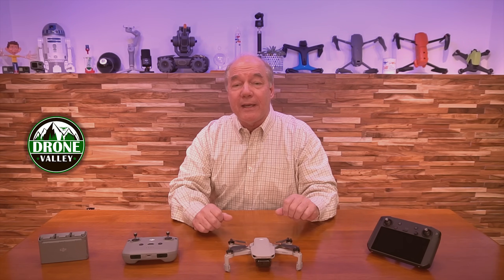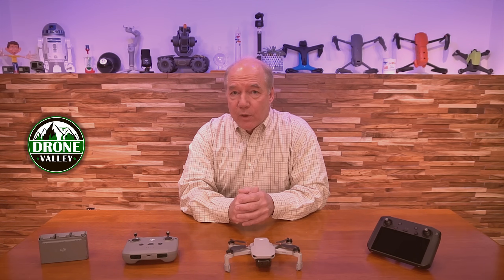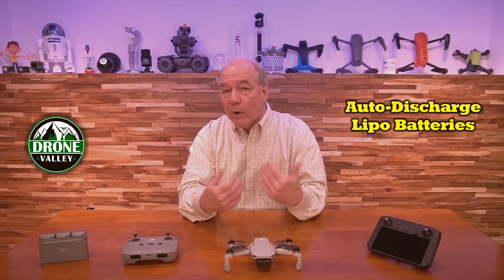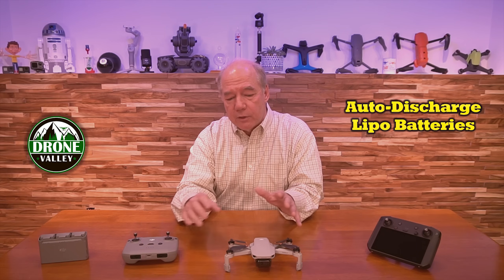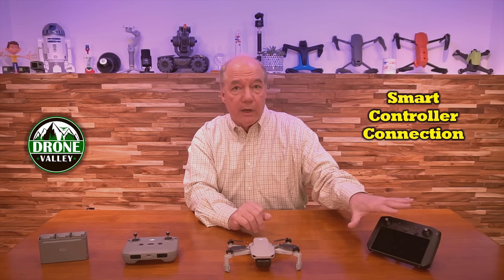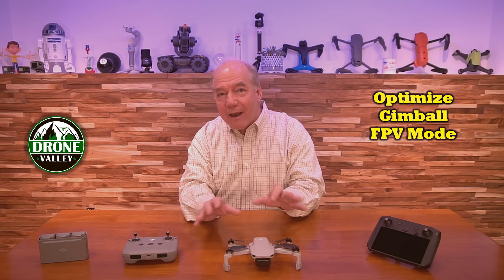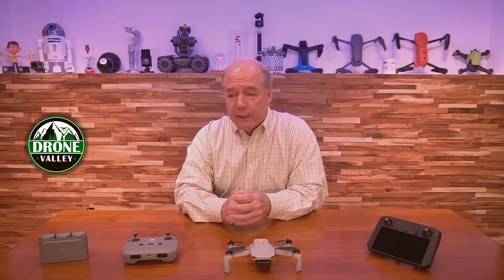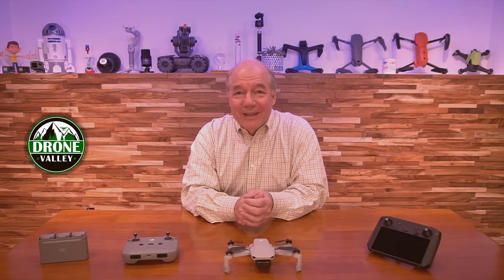Mini 2 - CRITICAL Firmware Update - Grab This One!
Today DJI released a new version of firmware for the Mini 2 v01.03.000 that enables the auto-discharge of the batteries as well as adding compatibility for the Smart Controller. This is a very important update that you should apply to your Mini 2 as soon as you can to protect your expensive Lipo batteries. In this clip I explain what the update does so you know what to expect.